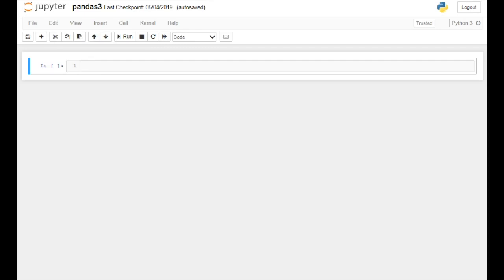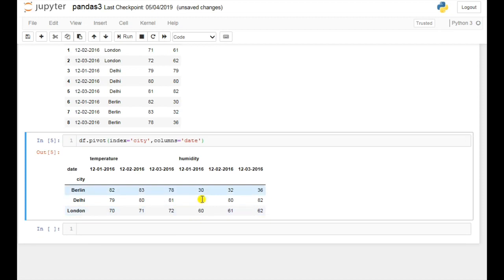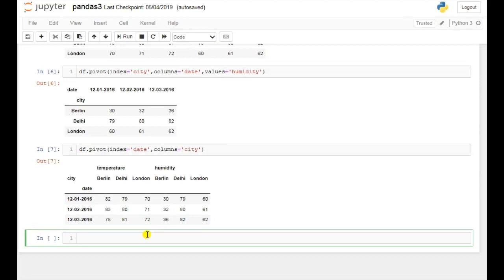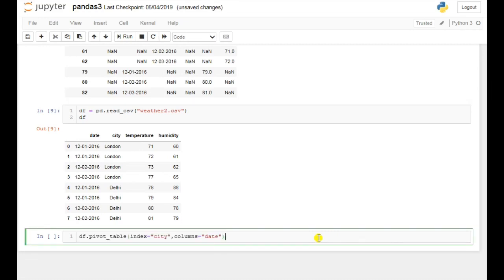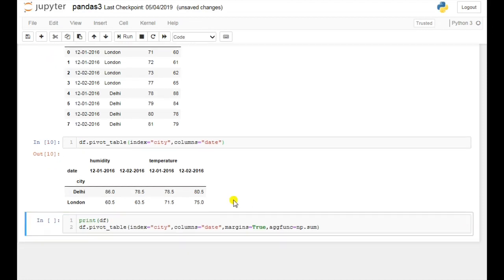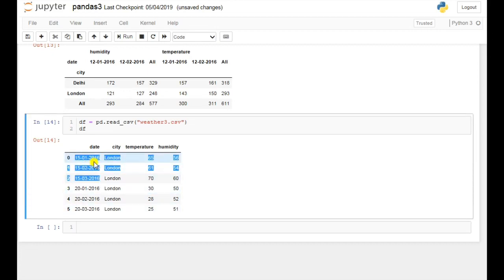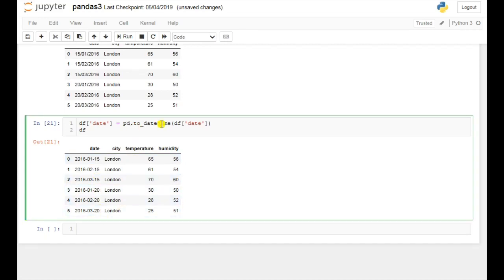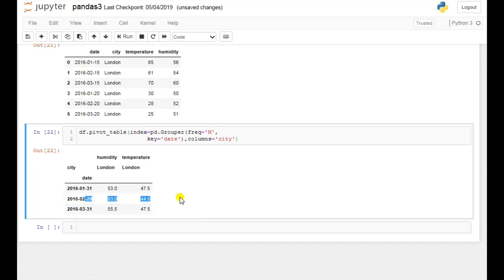#4 Pivot Table | Grouper | Data Science Tutorial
Learn how to use Pivot table, pivot & grouper in pandas. You will learn how to set index and columns by using pivot method or pivot table methods and what are the parameters that we can pass in these methods.

By using pivot you can play with your data by index value to column and column values to index and see the impact of doing so.

You will learn how pivot table will give the average values and how it is different from grouper that also gives the average values of your data. This would be more interesting to know the working of the while applying in a program.

Good Luck!